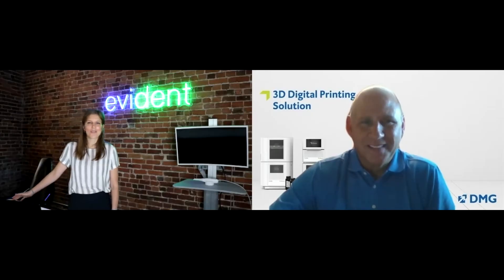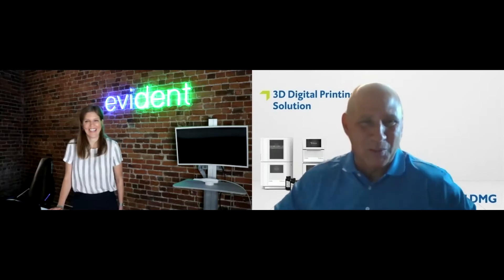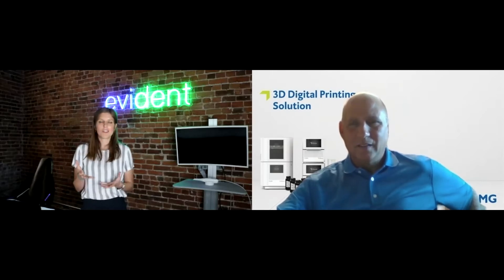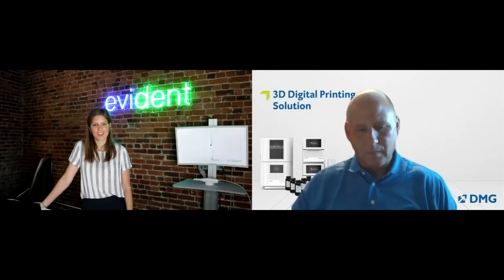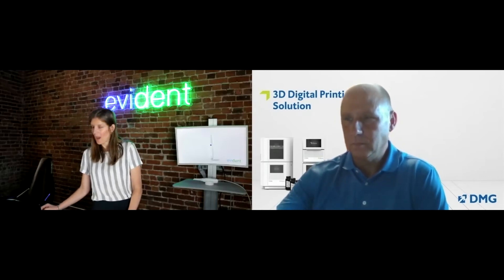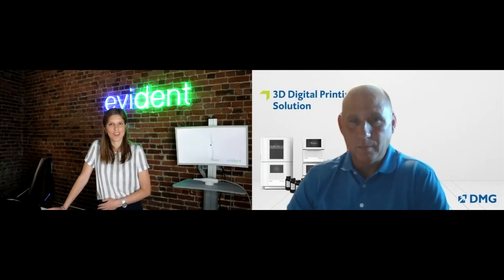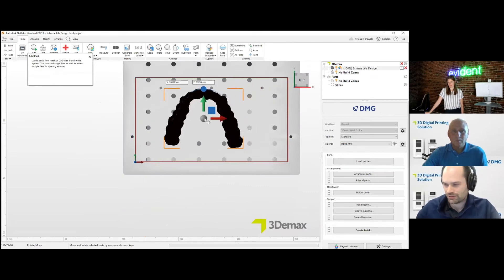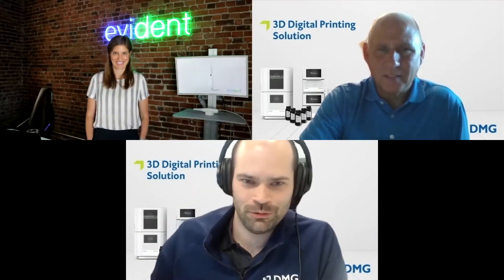#9 evident DIGITAL DENTIST series / Steve Richard, 3D Printing Wizard, DMG America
Master 3D printing with our guest Steve Richards, 3D printing wizard from DMG America, he'll share all you need to know to become a 3D printing guru.
Chair-side printing is blowing up, don't get left behind!